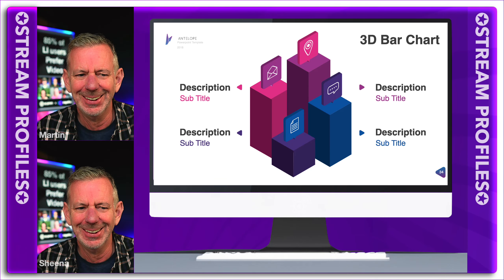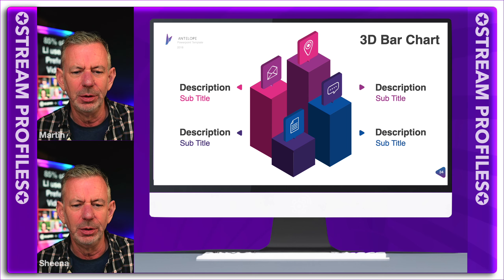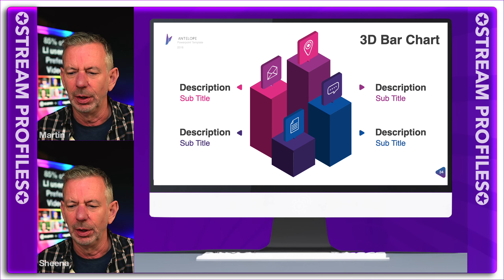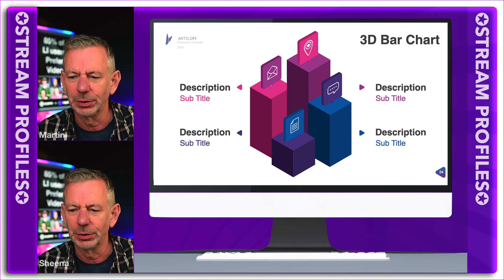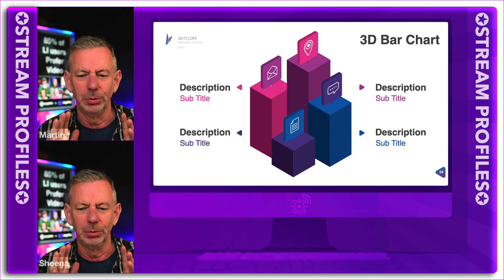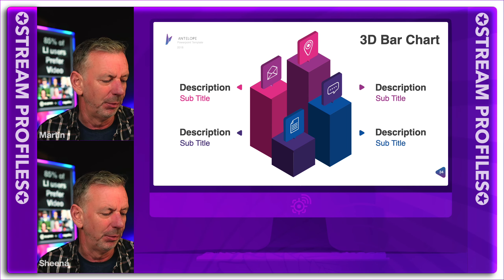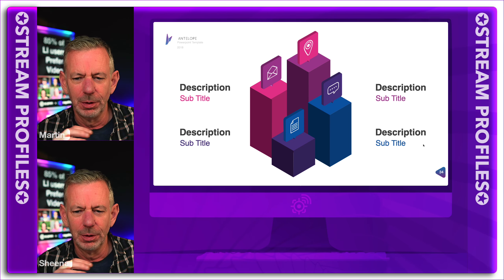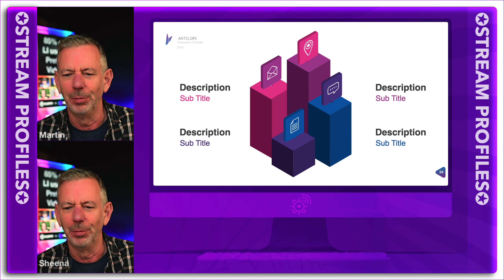Design Tip 3 - Getting your screen shares to look cool!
Design Tip Number 3 - Blending in a background image to give your screen share a subtle but effective surround. This is all about the balance between the cameras and the screen share and making it look like you haven't 'forced' the screen share into the scene 🤓